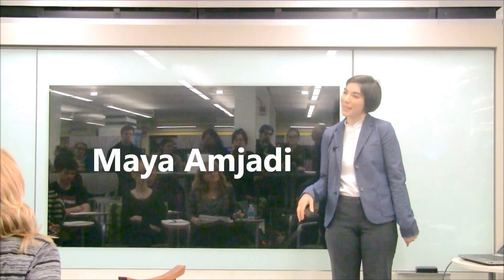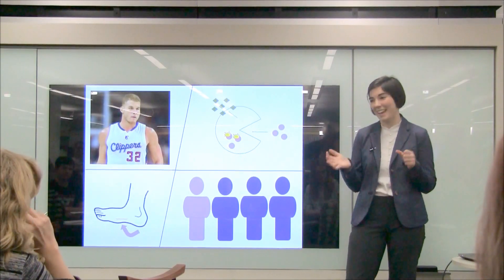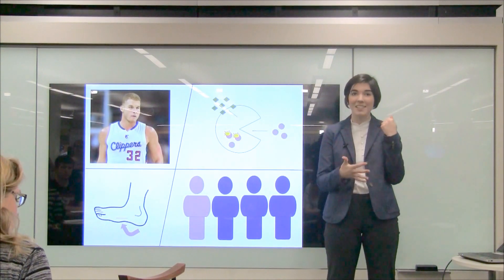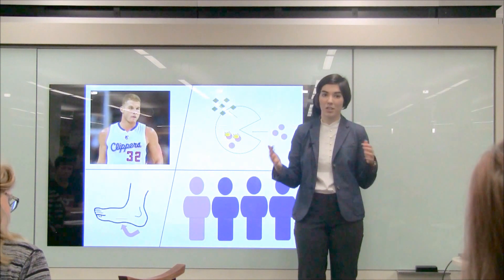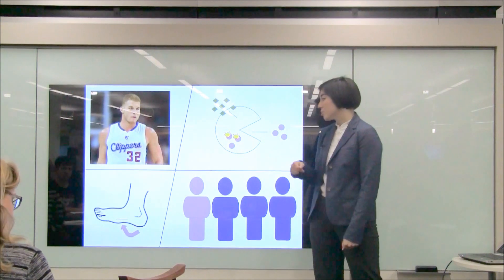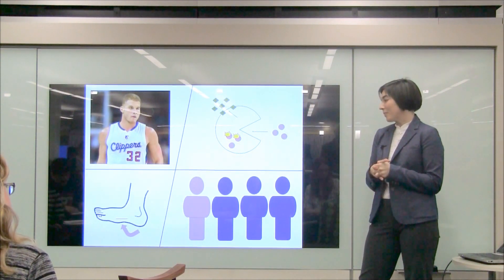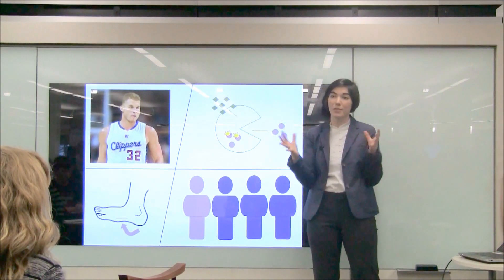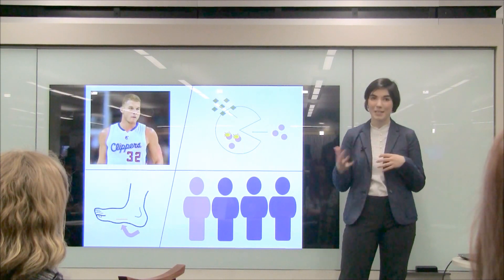Maya Amjadi - University of Iowa - Three Minute Research Story Competition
A research communication competition which challenges the University of Iowa's undergraduate researchers to present a compelling pitch or story about their research and its significance.  This event is modeled after the "3MT" 3 Minute Thesis competition that was developed for graduate students.
Participants will have just three minutes and one slide to convey their message in language appropriate to a non-specialist audience.